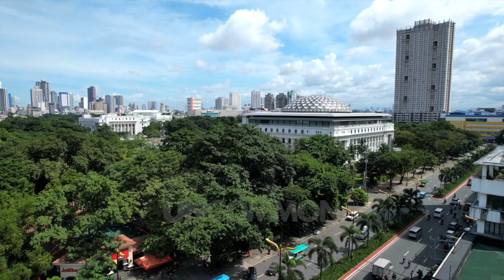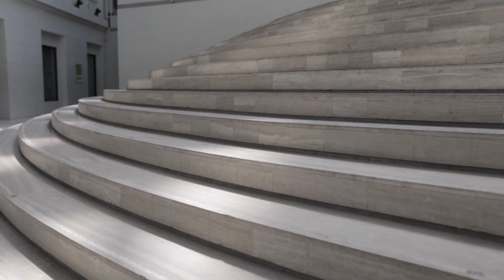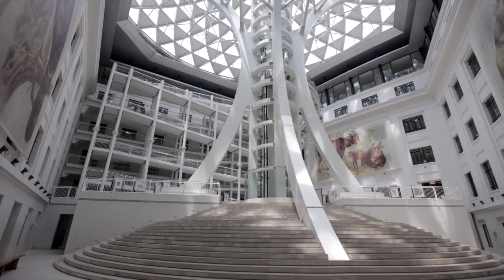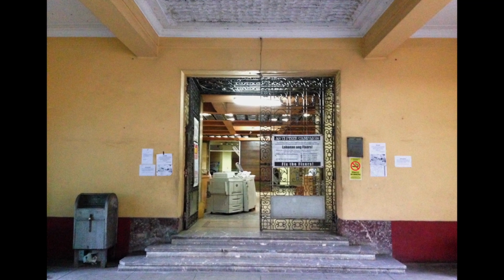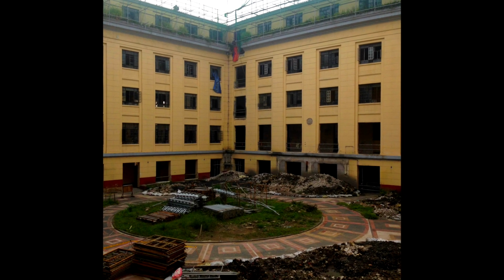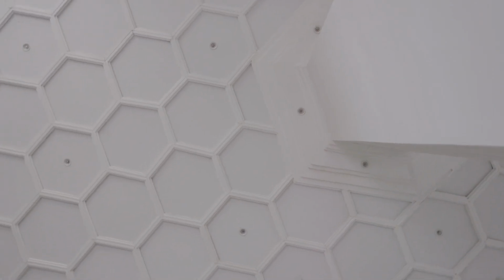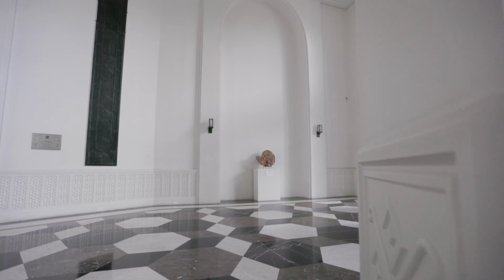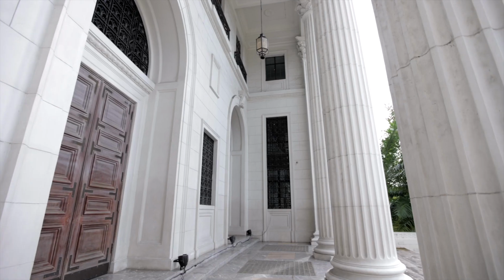S1E3: Adaptive Reuse Architecture |The National Museum of Natural History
A 1939 neoclassical government building designed by Architect Antonio Toledo is redesigned and repurposed into a museum by Architect Dominic Galicia and Interior Architect Tina Periquet. The design team nobly sought to continue telling the story of the building, resulting in a exemplar of adaptive reuse.

Architecture by Dominic Galicia Architects
Interior Architecture by Periquet Galicia
Produced by Uncommon
Directed and Edited by Jar Concengco
Filmed by Omar Despabeladero

Special thanks to the National Museum of Natural History and the Museum Foundation. Jeremy Barns, Jorell Legaspi, Rochelle Van Reyes, Rizza Salterio, Keith Angelo Reburiano